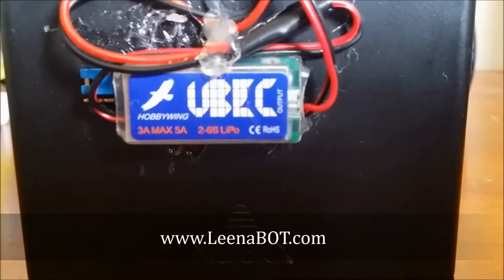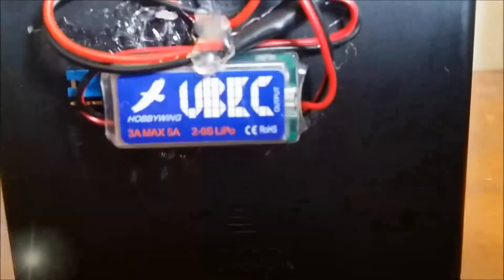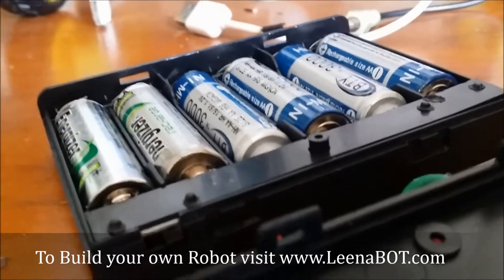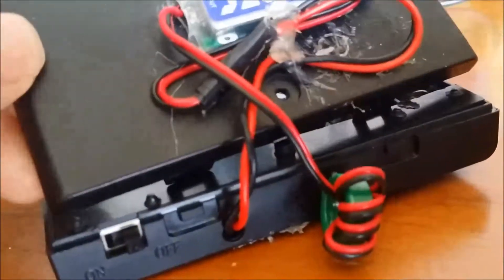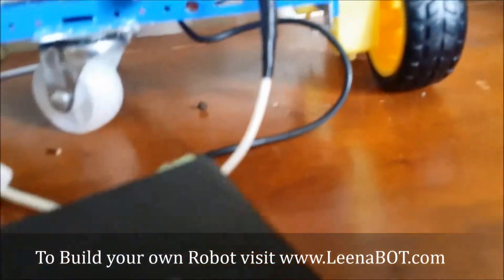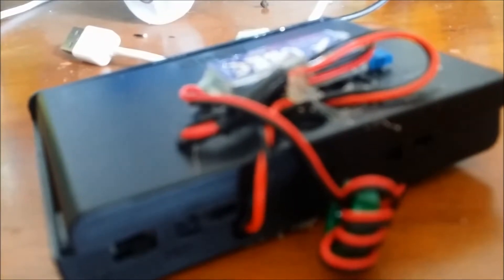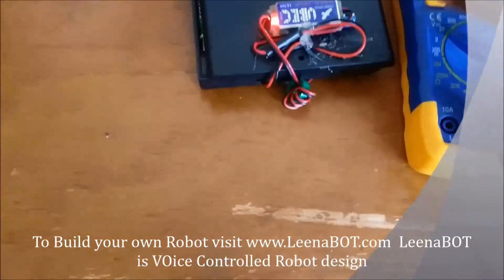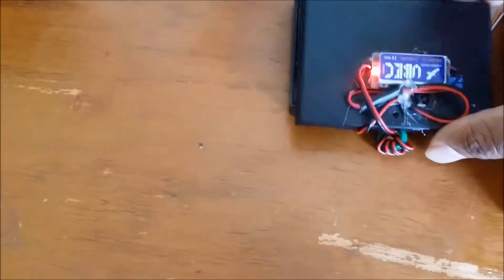LeenaBOT - UBEC Voltage Regulator - Build your own Power Bank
UBEC Voltage Regulator - Build your own Power Bank. For more detail and to build your own Robot